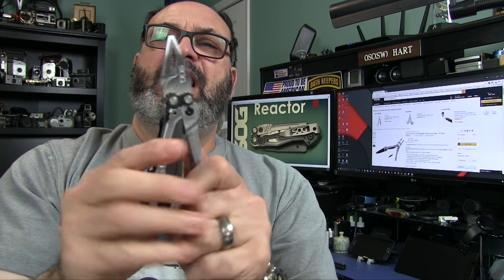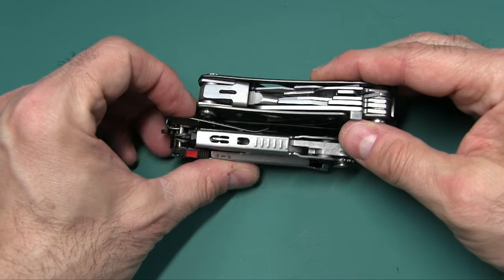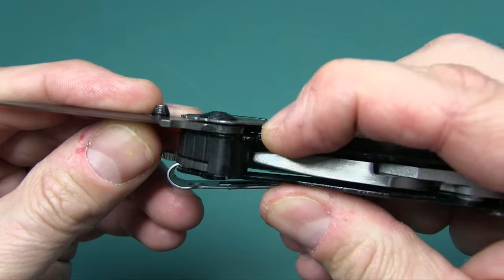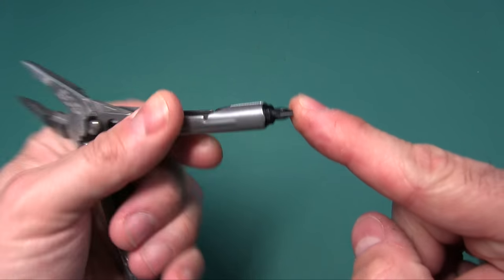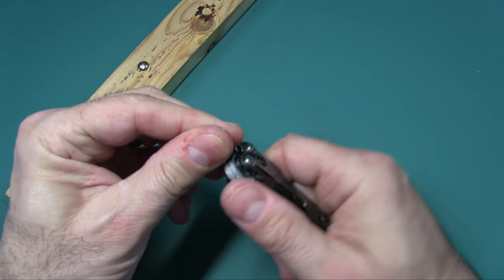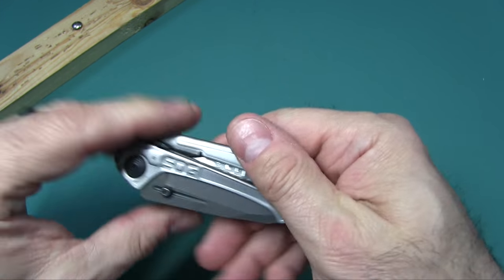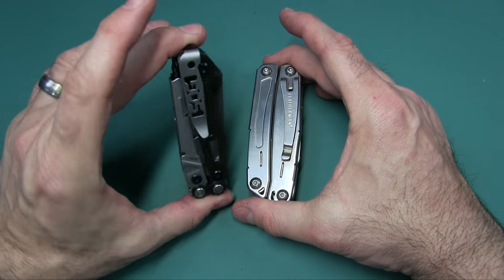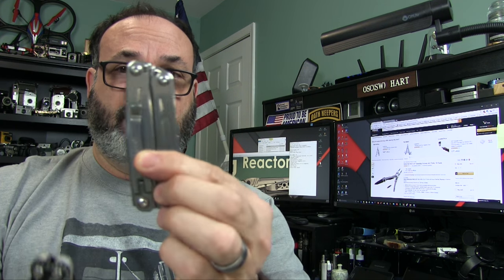FAIL - SOG Reactor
Amazon $32
Leatherman Wingman

Closed Length: 3.8"
Weight: 4.1 oz.
Pocket Clip: Deep Carry

TOOL COUNT: 10
1 2.5" Blade (Assisted) *Cr13 MoV - RC. 55-58
2 Bolt/Nut Gripper
3 Bottle Opener
4 Flat Driver Bit (Large)
5 Hex Bit Driver (Magnetic 1/4")
6 Lanyard Ring
7 Needle Nose Pliers (2 to 1 Compound)
8 Phillips Bit
9 Wire Crimper
10 Wire Cutter (Hard)